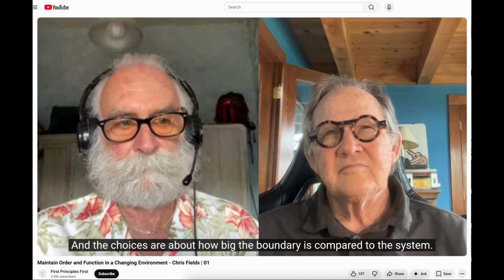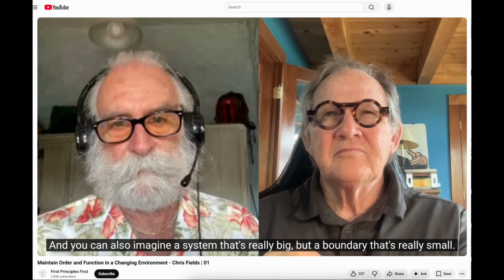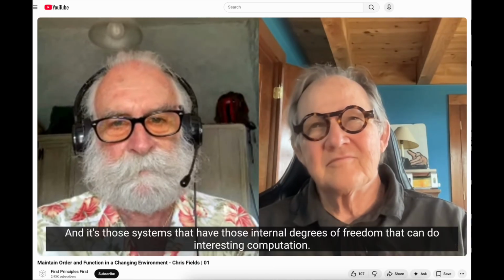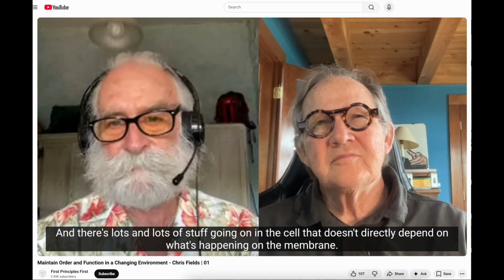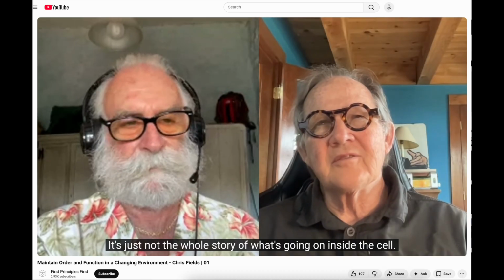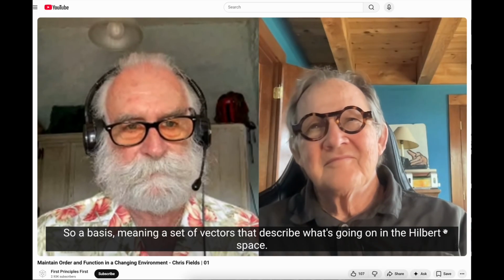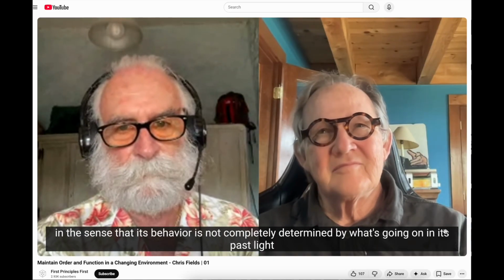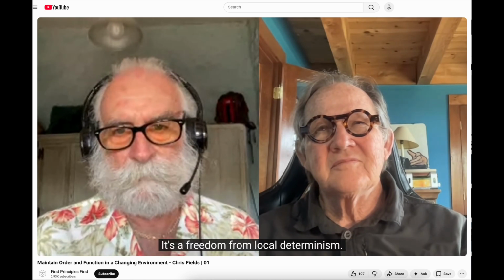Internal Degrees of Freedom = Opportunities For Novel Computation - Chris Fields & John Clippinger